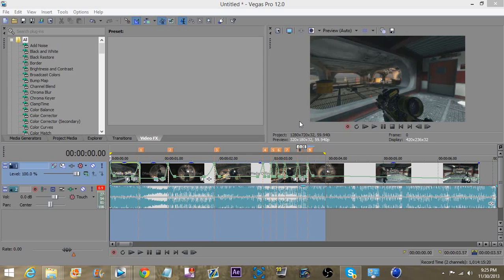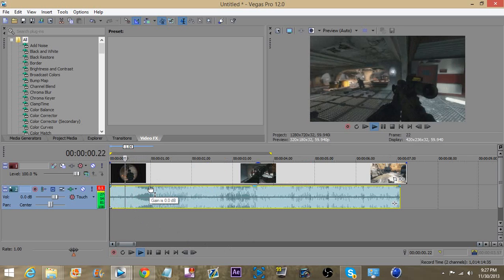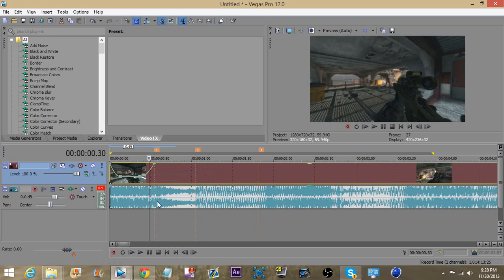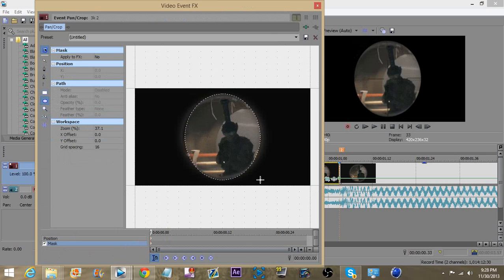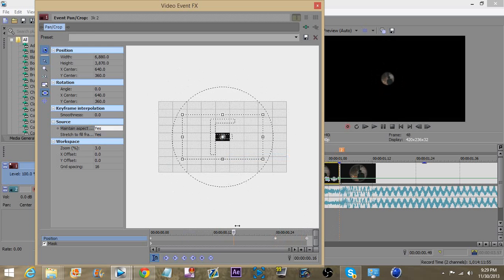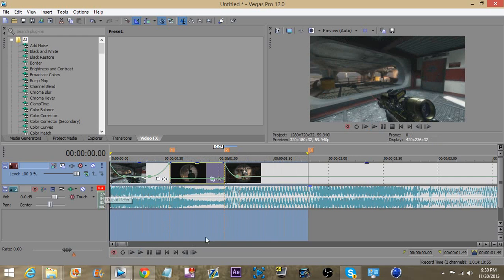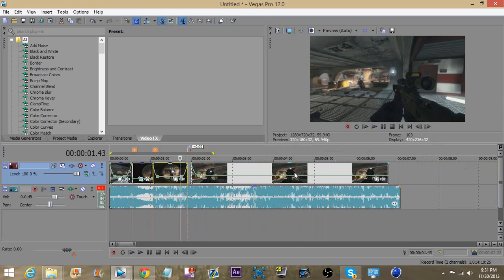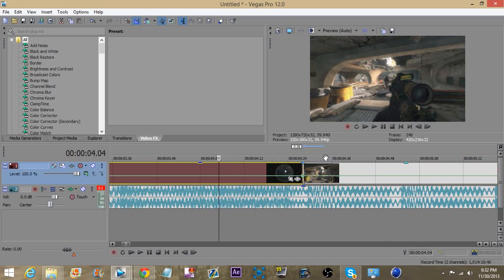*SV* TUT (Fly back scope and Nice Quick Scope Effect)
Like for more tuts and hope it helped :)________________________________________

Song - Röyksopp & Susanne Sundfor - Running To The Sea (Protohype & Carnage Remix)

WE DO NOT DO EPISODES DO NOT ASK

PERSONAL:
Trout's Skype:@ryanurbanski1
Ultra's Skype: @thexbcp